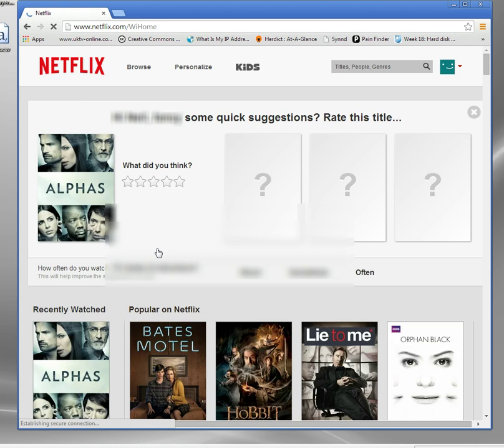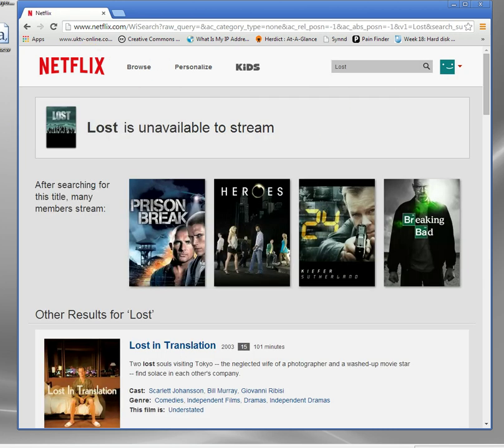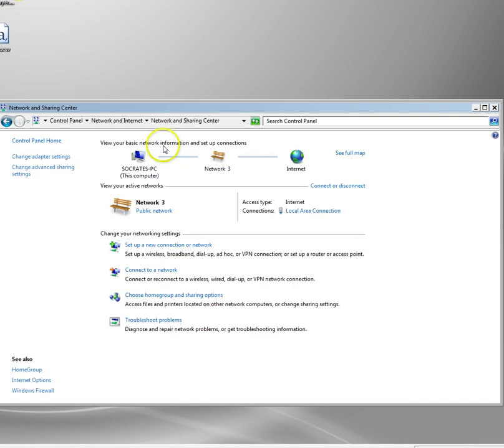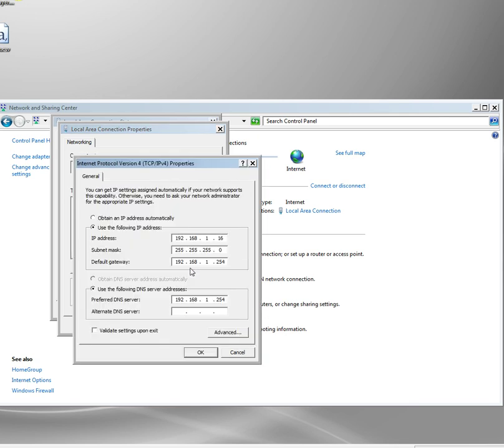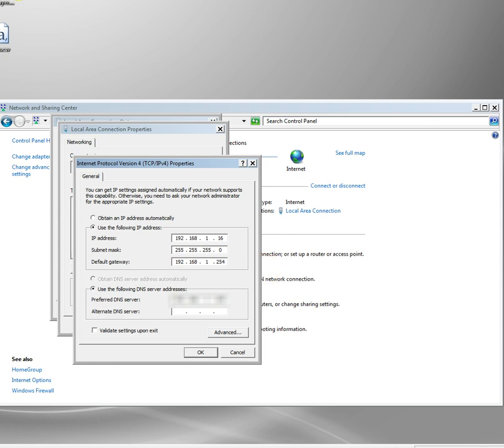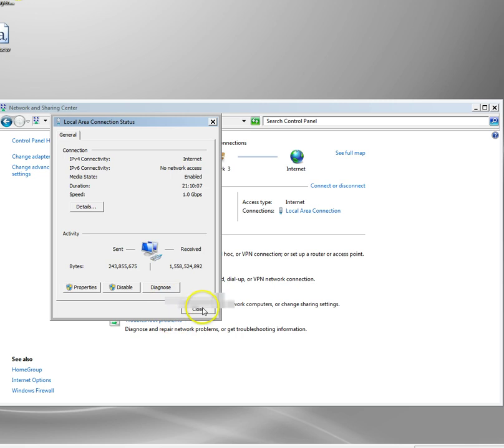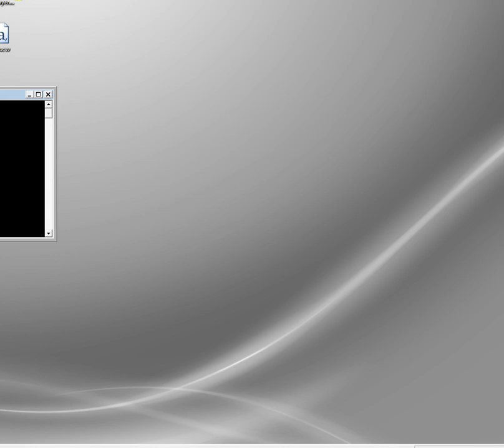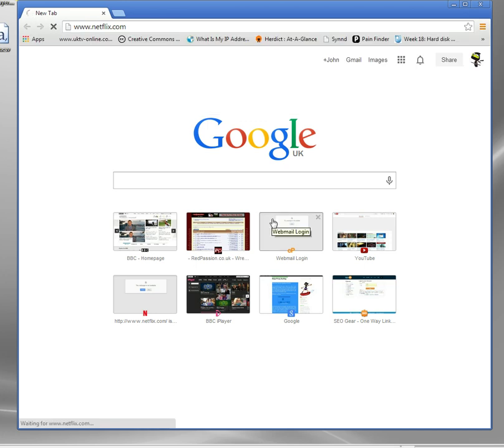Watch American Netflix in Canada, UK, Denmark, Germany or Anywhere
There's no doubt that Netflix is a wonderful service and well worth the money.  However what some people don't know is that there are different versions of Netflix depending on where you live.  So if you're in Canada, you'll get a Canadian version - in Germany a German one and so on.

The problem is that some of the versions are much better than others, with the US version of Netflix being far the best.  The American version has thousands more shows than the others, which hardly seems fair given that they all cost about the same.

This video demonstrates a simple change you can make to your network configuration that unlocks the US version of Netflix for anyone.